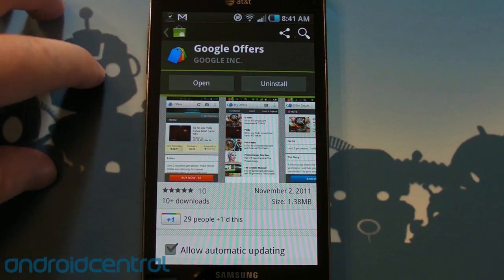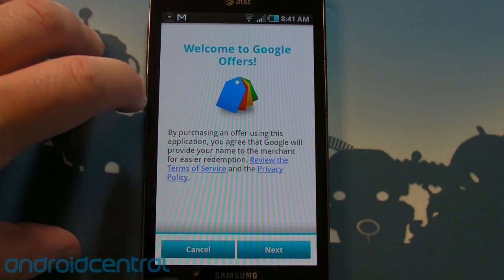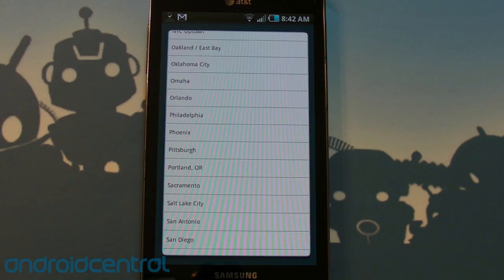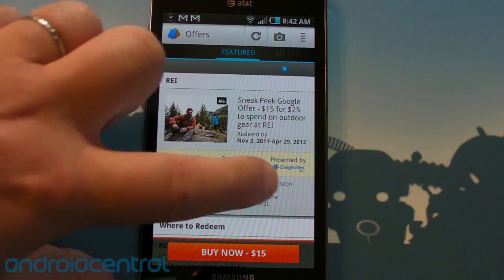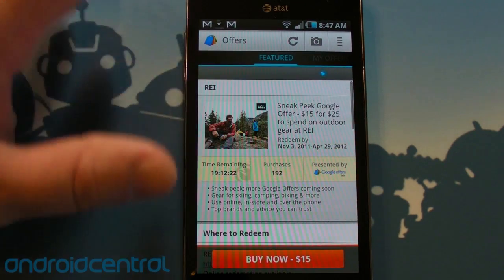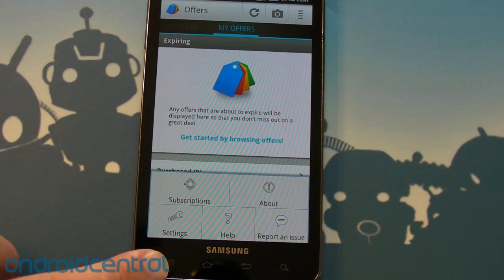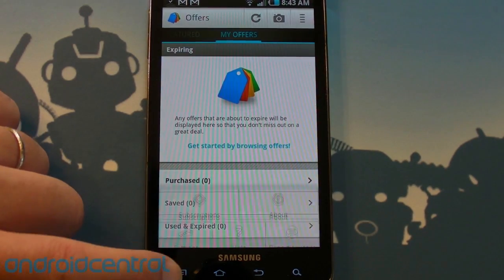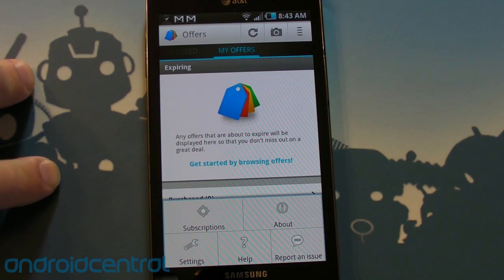Google Offers for Android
Phil takes a look at the Google Offers app for Android.